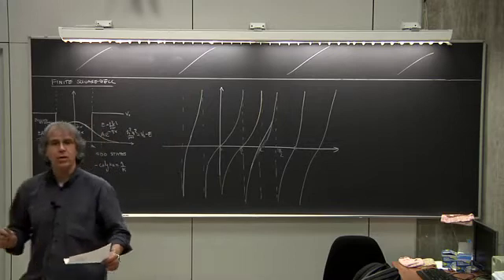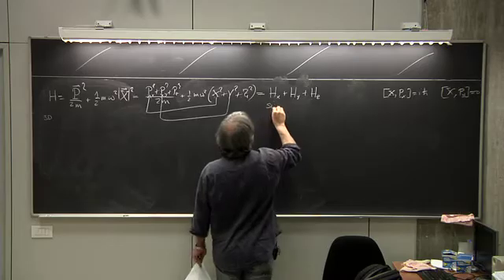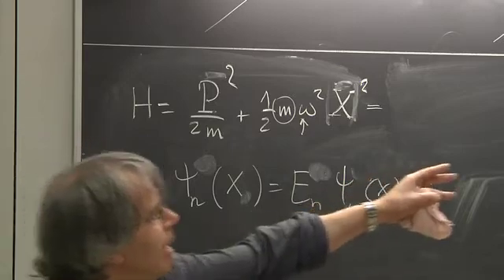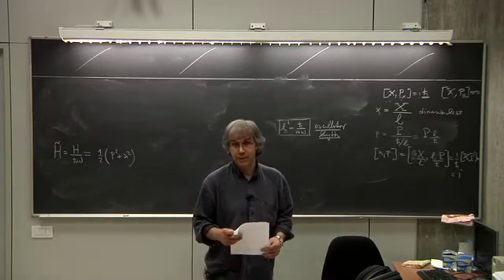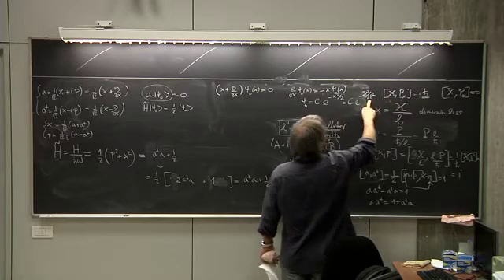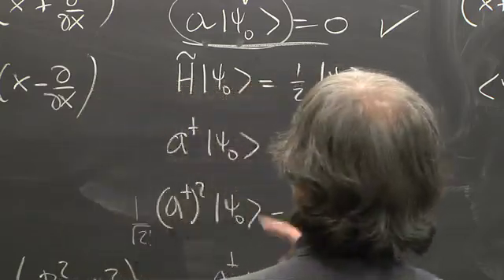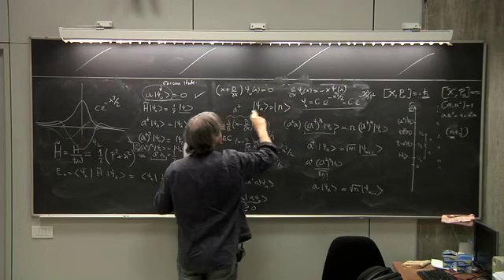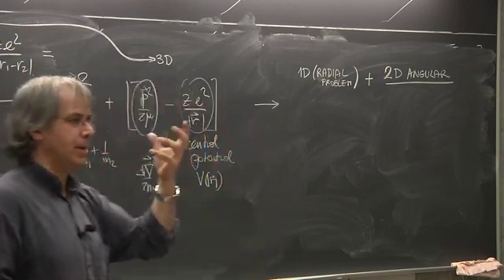Advanced quantum mechanics Lecture 7 of 30